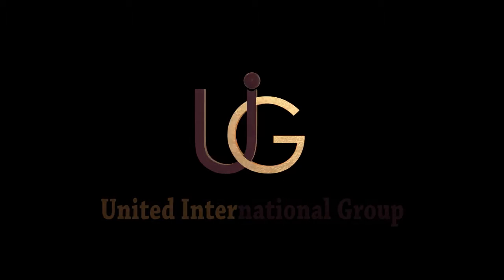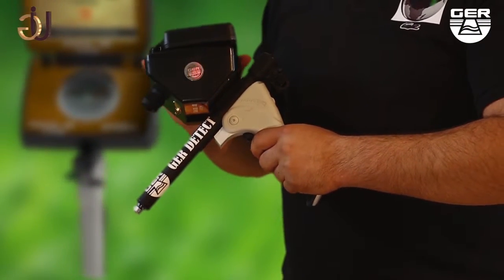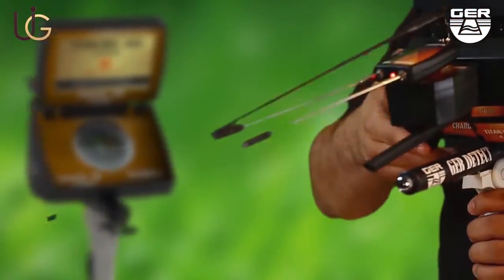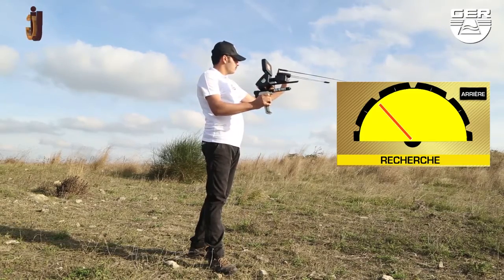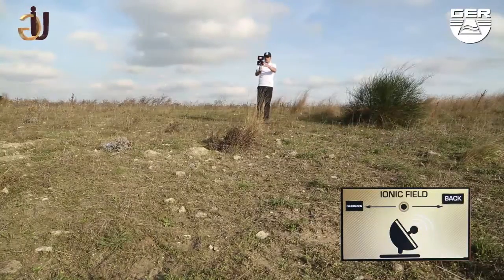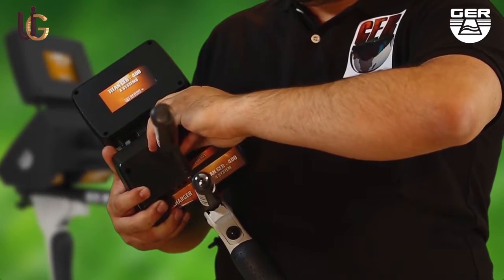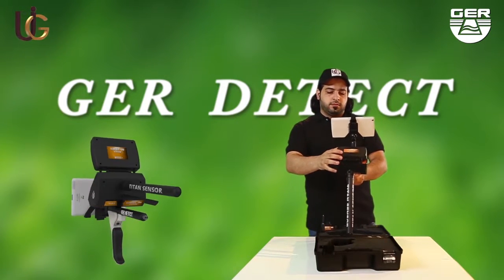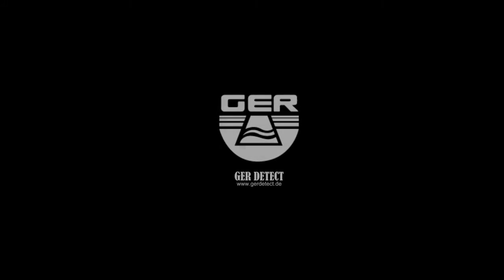underground gold & treasure detector / TITAN GER - 400 DEVICE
United International Group Company
Address: Turkey - Istanbul